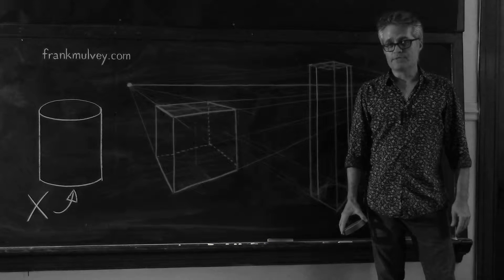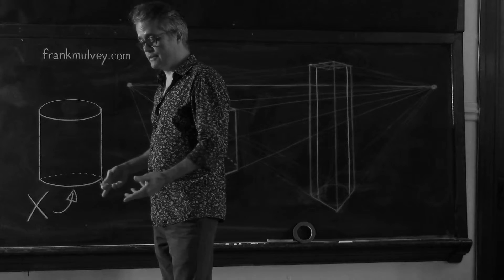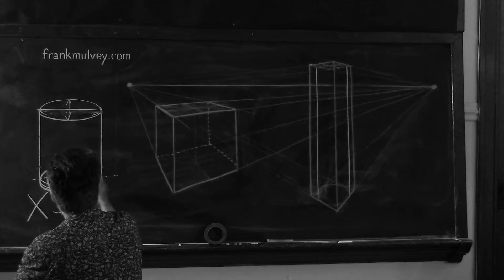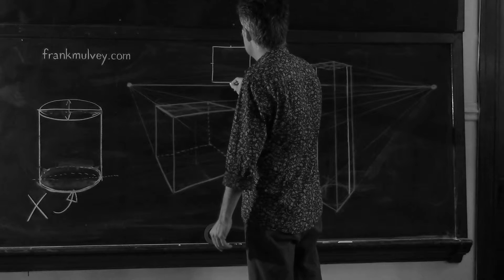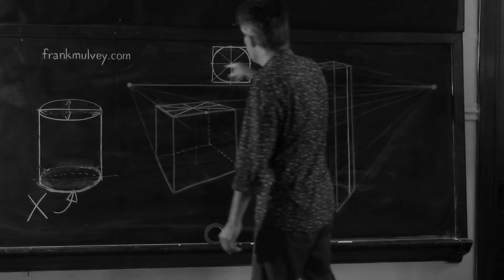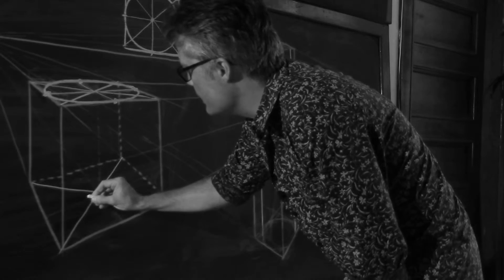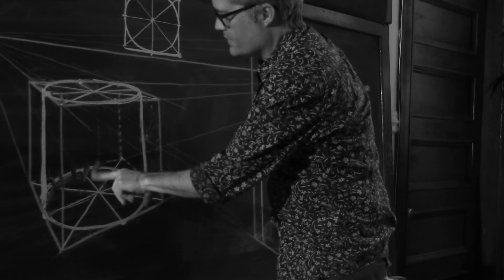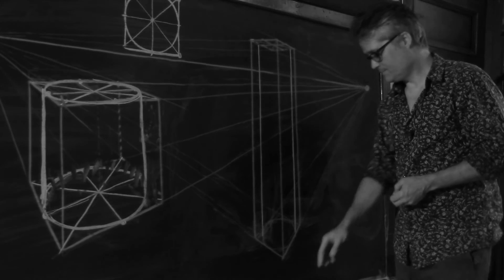Freehand Ellipses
Sketching ellipses requires a fluid approach to drawing arcs, and a recognition that just because cylinders can sit on flat surfaces, it doesn’t mean that artists should squish elliptical arcs flatter in their drawings. Drawing well-proportioned ellipses depends on eye level, and drawing cylinders can benefit from being able to visualize them as if you have x-ray vision.